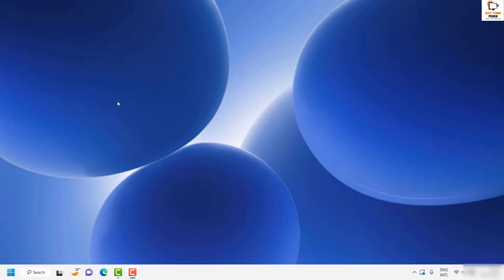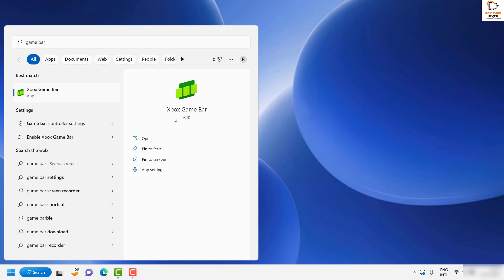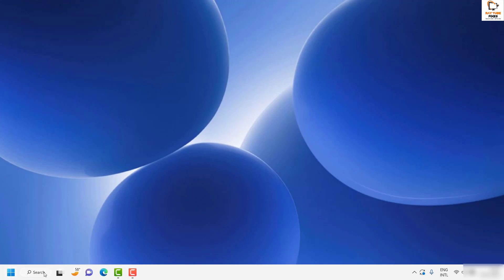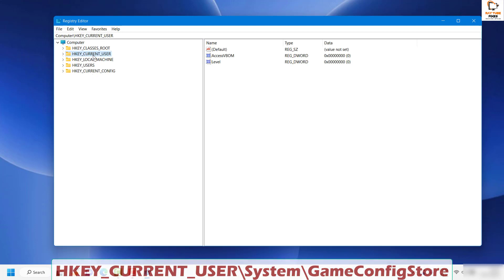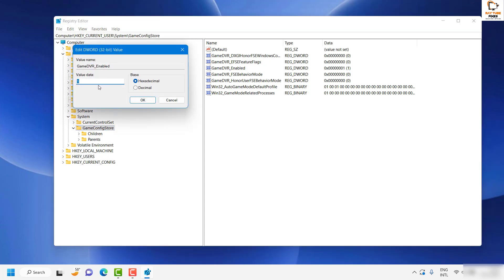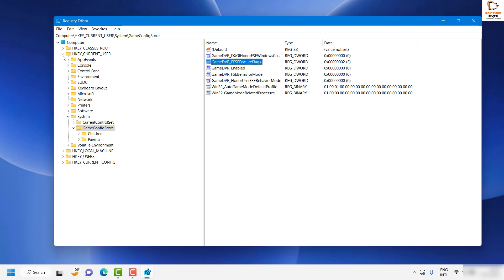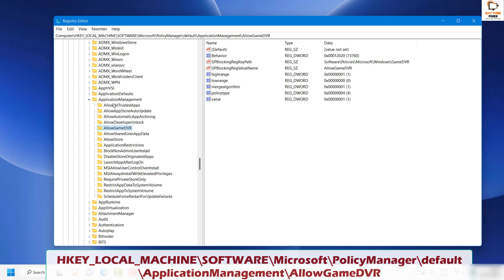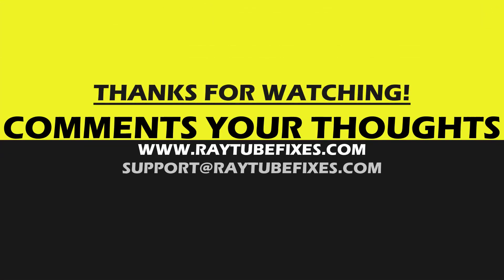How to Fix FPS Drops/Low FPS While Gaming ìn Windows 11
Disable gameplay capture via the Xbox Game Bar

Registry Keys

HKEY_CURRENT_USER\System\GameConfigStore

HKEY_LOCAL_MACHINE\SOFTWARE\Microsoft\PolicyManager\default\ApplicationManagement\AllowGameDVR